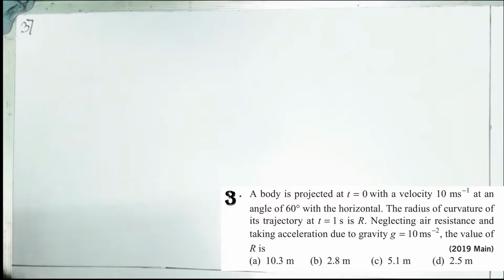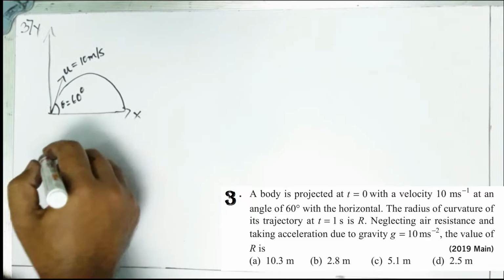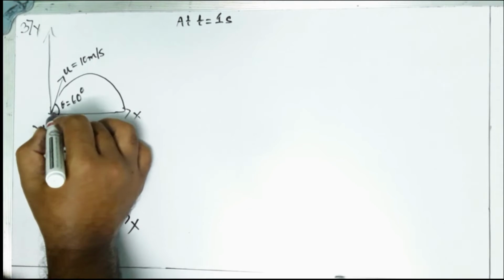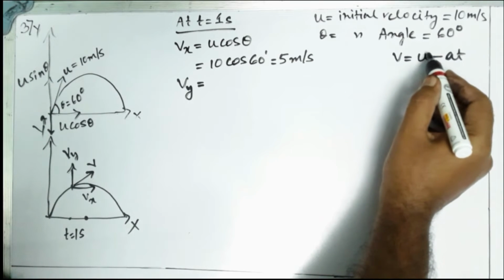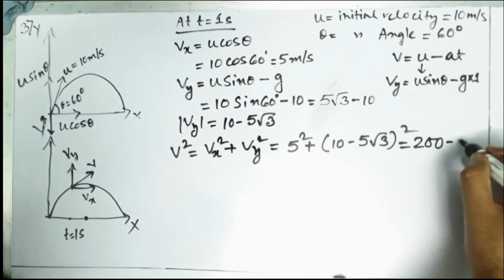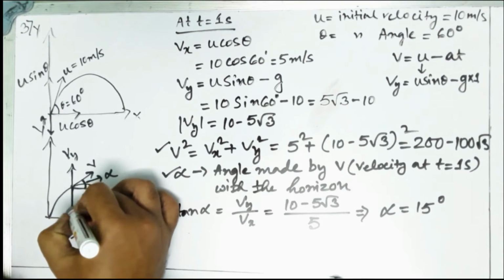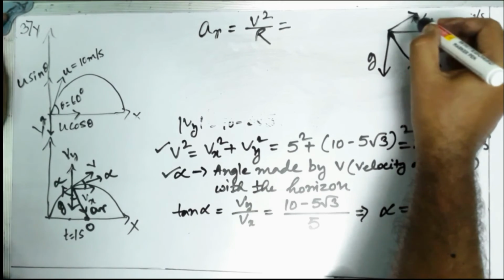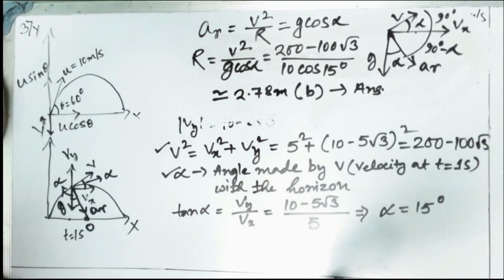SOLUTION OF PROJECTILE PROBLEM-3(JEE 2019 MAIN) FOR IIT/JEE/NEET(HINDI/ENGLISH)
SOLUTION OF PROJECTILE PROBLEM OF JEE MAIN 2019. HELPFUL FOR IIT/JEE/ NEET PHYSICS. THIS IS ONLY FOR EDUCATION PURPOSE.